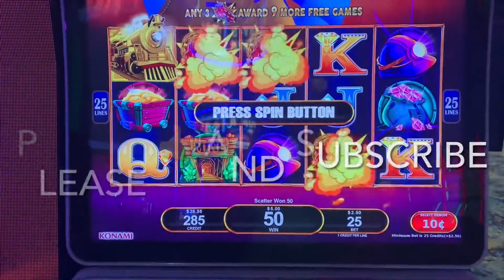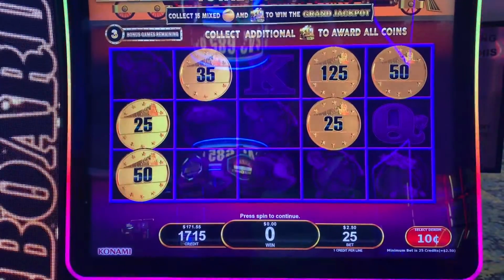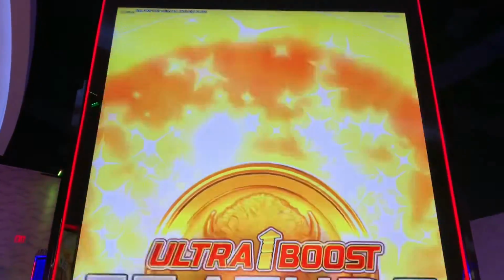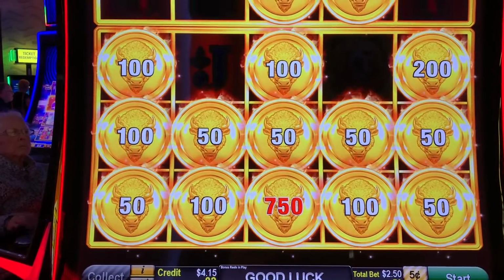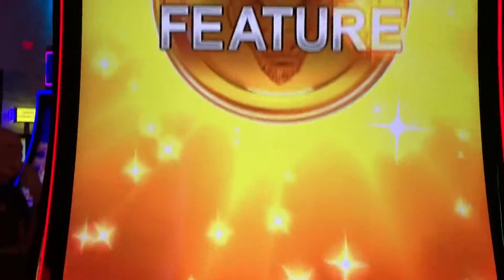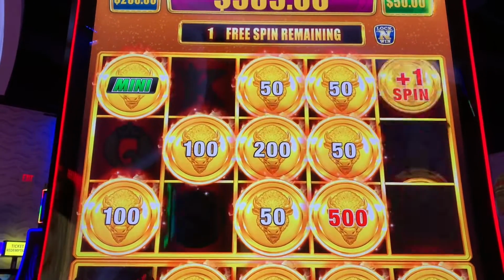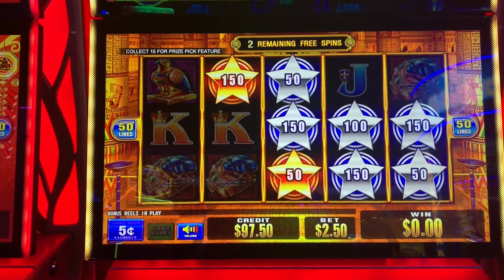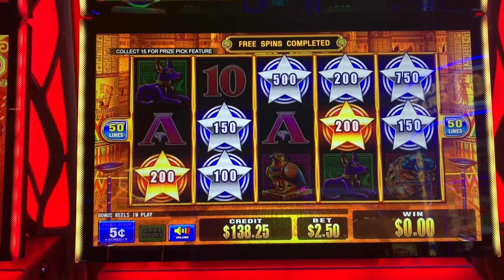Slot Wins On All Aboard, Cash Locomotive, and Ultra Boost Link From Prairie Meadows Casino In Iowa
Here are some more bonus wins from my recent trip to Des Moines, Iowa where I visited Prairie Meadows Racetrack and Casino.  This casino has a wide array of slots from old classics to the newest games and also offers a wide range of betting possibilities -- there's something for every slot player here.  Up first in this video is All Aboard - Dynamite Dash and I landed both bonuses in pretty quick succession to win a nice profit on that game.  Next was what turned out to be a nice session on a game I had never played before -- Ultra Boost Link (wild buffalo version).  Finally, I go back to riding the rails but this time it's on Cash Locomotive.  I appreciate all my viewers.  Won at Prairie Meadows Casino - Altoona, IA, multi-denom and bet levels, Jun 2023.